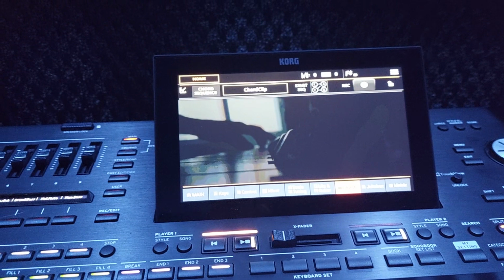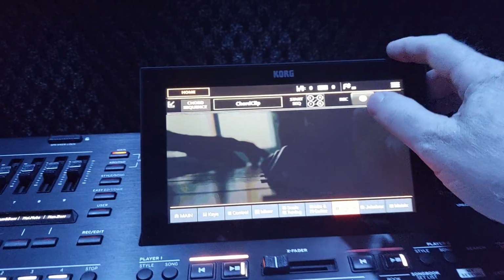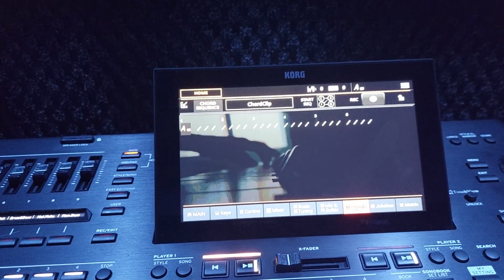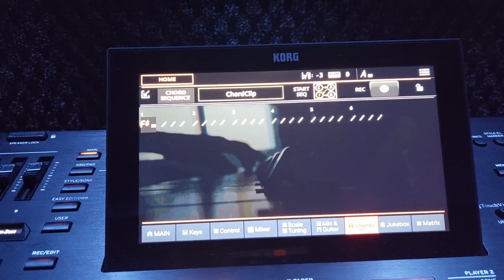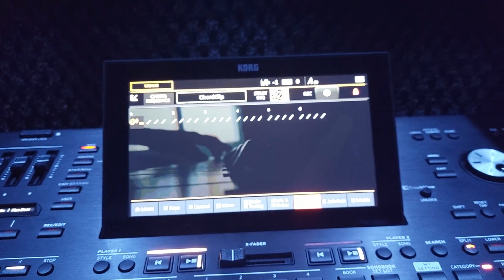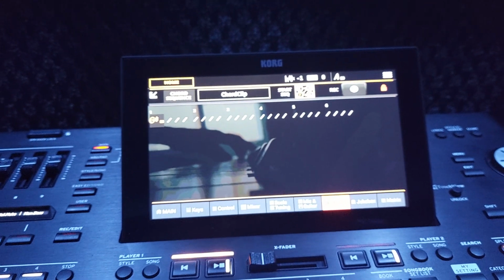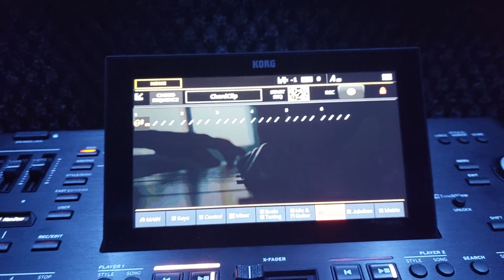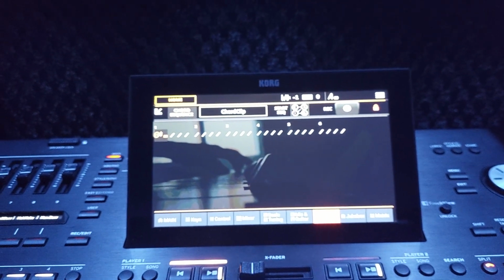Korg Pa5x v1.2 No! No! No!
RJ did this quick video to show you how the Korg Pa5x v1.2 has caused him a great set back to his music production. What is Korg thinking?  I will definitely be going back to v1.1.
Please let me know if there is a work around.